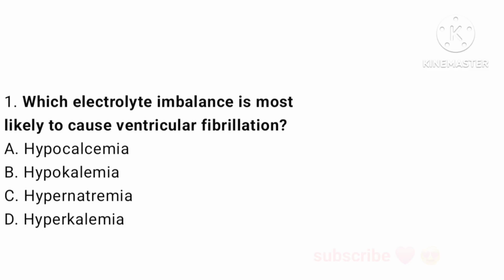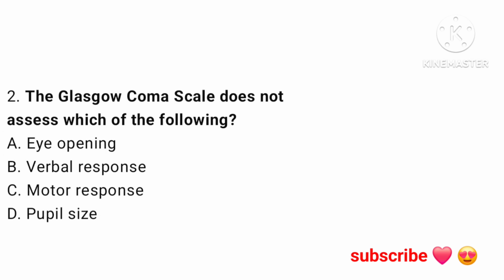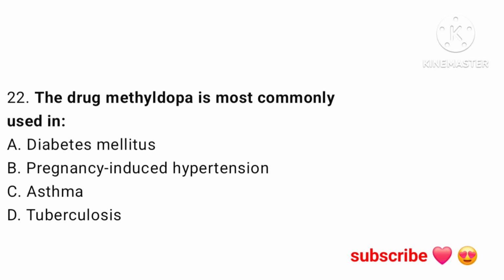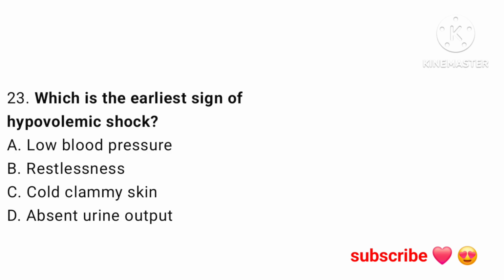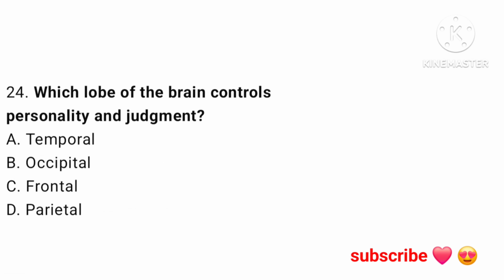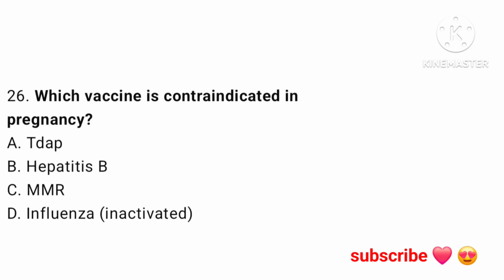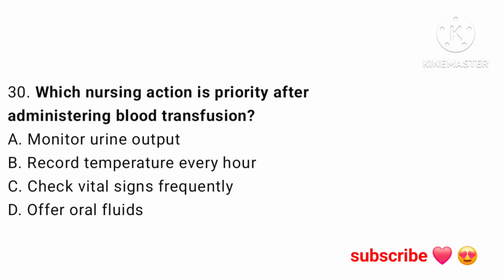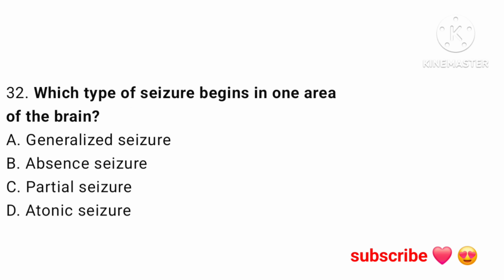Top 40 Nursing MCQs Important 2025 | All Nursing competitive exam mcqs | Nursing all shifts mcqs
Welcome to this Nursing MCQs video! 🎓✨
In this video, we cover 40 most important and unique Nursing MCQs (1–40) from multiple subjects including Fundamentals of Nursing, Pharmacology, Medical-Surgical Nursing, Health Assessment, Midwifery, Community Health Nursing, Psychiatry, and Pathophysiology.

These questions are advanced level, non-repeated, exam-oriented, and very helpful for:
✅ BSN Students (All Semesters)
✅ Nursing Entry Tests
✅ Competitive Exams (NCLEX, NTS, PPSC, FPSC, HEC, HAAD, DHA, MOH, etc.)
✅ Nursing Board & Licensing Exams

Topics covered include:
🔹 Pharmacology (Drug actions, Side effects, Antidotes)
🔹 Medical-Surgical Nursing
🔹 Obstetrics & Gynecology
🔹 Pediatrics
🔹 Psychiatric Nursing

These nursing exam questions with answers will strengthen your preparation and boost your confidence.